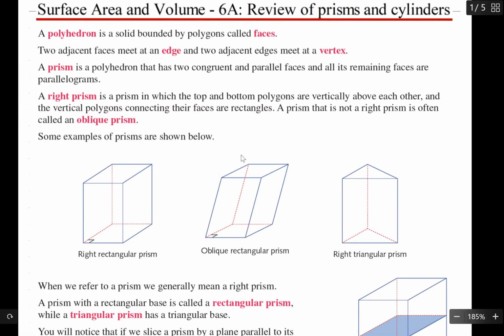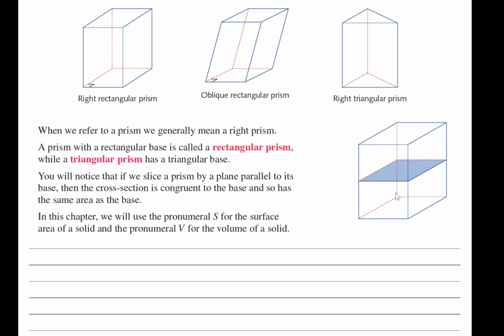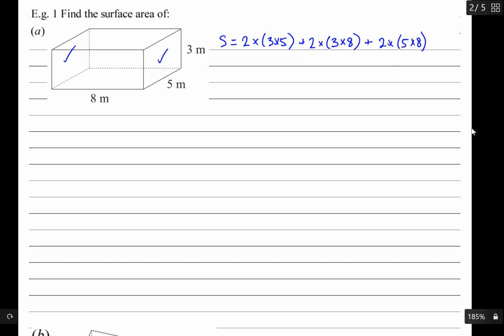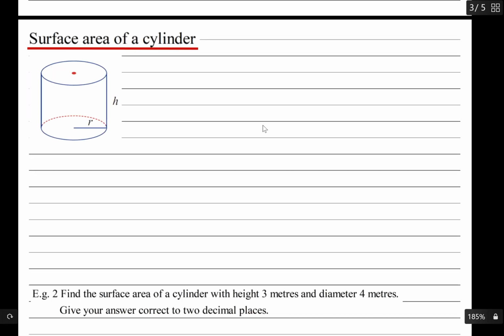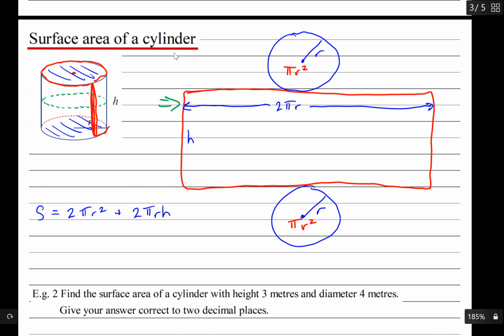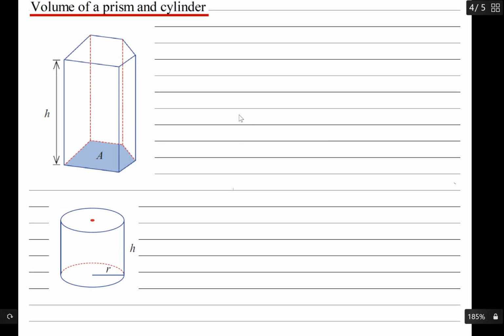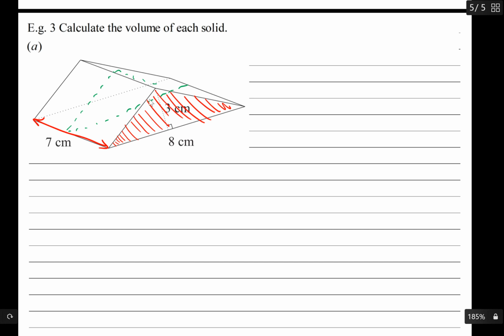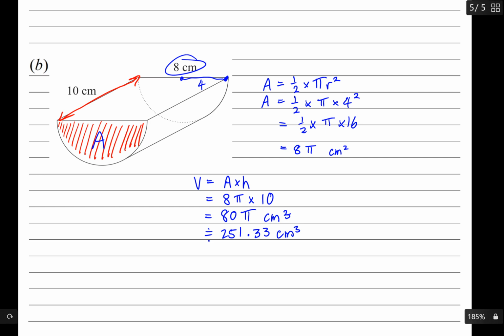Surface area and Volume - 6A: Review of prisms and cylinders